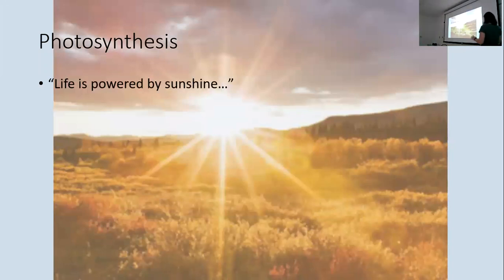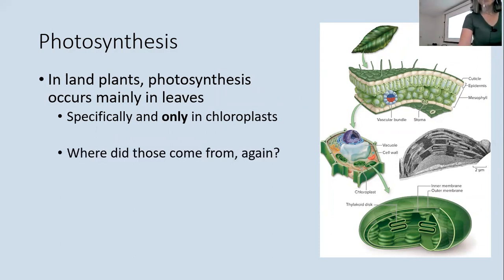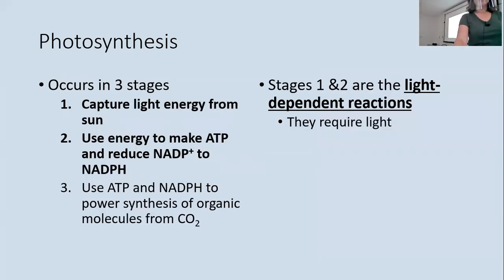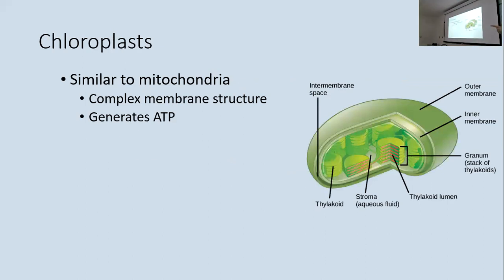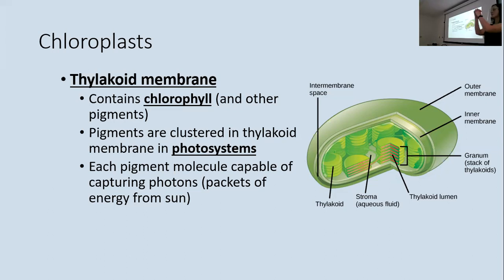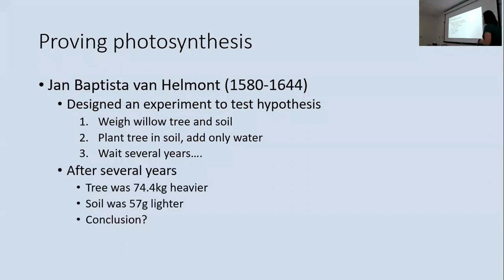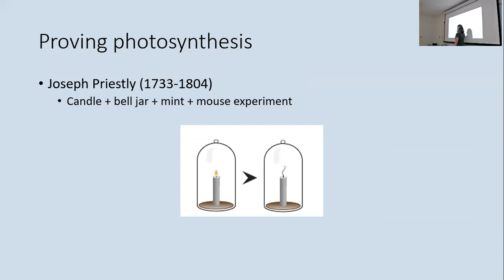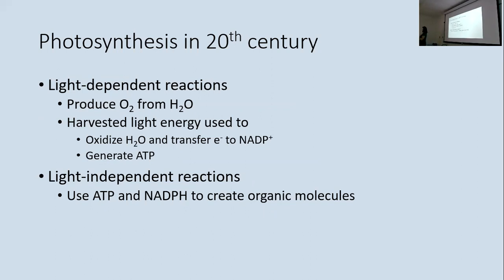Lecture Friday March 12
Chapter 8 - Intro to Photosynthesis